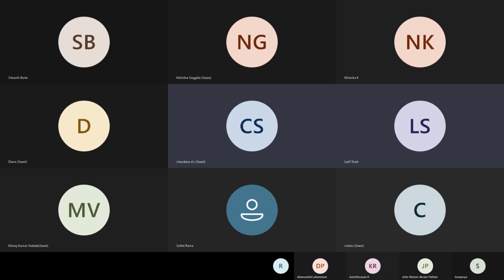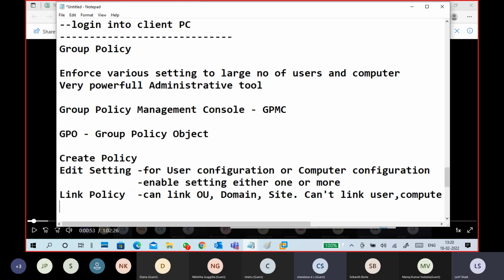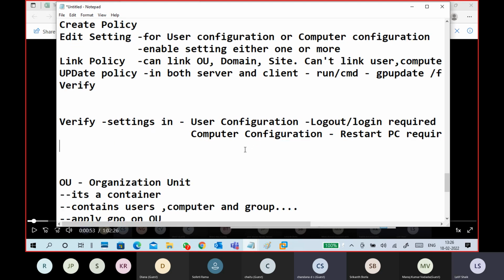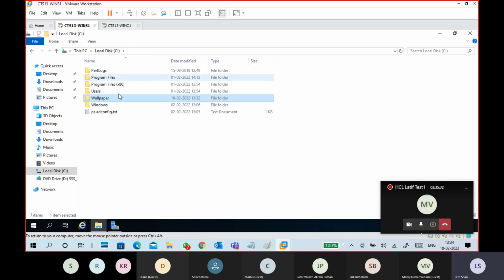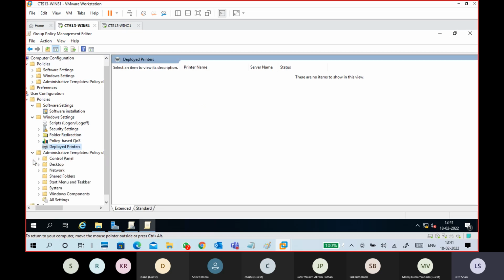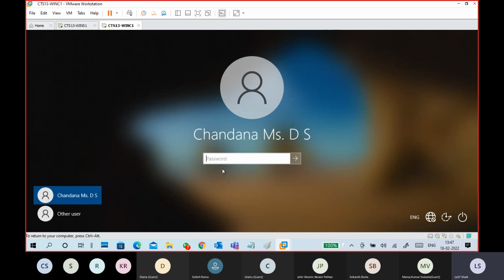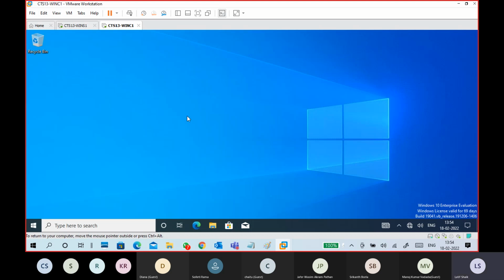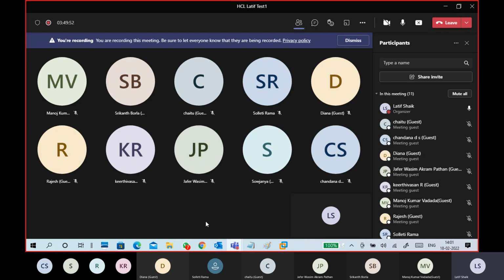Workgroup and Domain Part3 Group Policy with Example1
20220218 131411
Group Policy

Enforce various setting to large no of users and computer
Very powerfull Administrative tool

ex. settings
Desktop Settings
Network setting - ex firewall ,IPSec,SSID
Application Setting
Application control Access
Folder Redirection
Password / Accounts
Login/Logout scripts

Group Policy Management Console - GPMC

GPO - Group Policy Object

Create Policy
Edit Setting -for User configuration or Computer configuration
             -enable setting either one or more
Link Policy  -can link OU, Domain, Site. Can't link user,computer and groups..
UPDate policy -in both server and client - run/cmd - gpupdate /force
Verify

Verify -settings in - User Configuration -Logout/login required
        Computer Configuration - Restart PC required
OU - Organization Unit
--its a container
--contains users ,computer and group.
--apply gpo on OU

--GPO linked to a OU , policy applied/effect on that OU's users and computer...only

Desktop Wallpaper

picture
shared folder